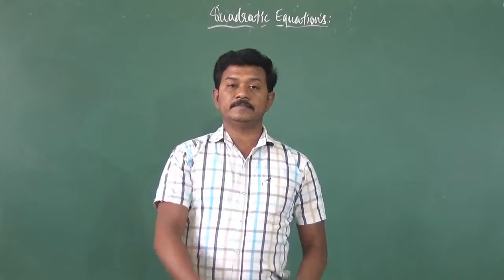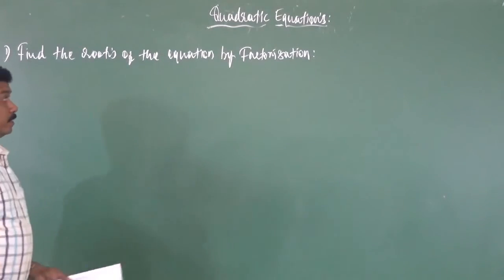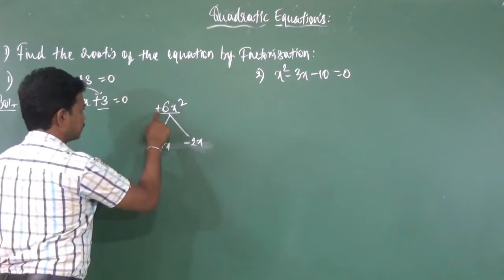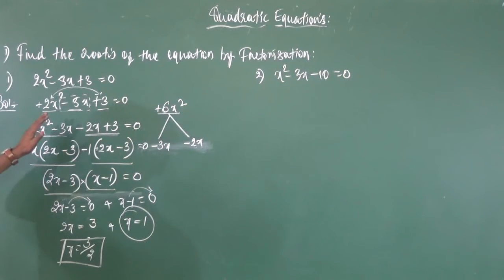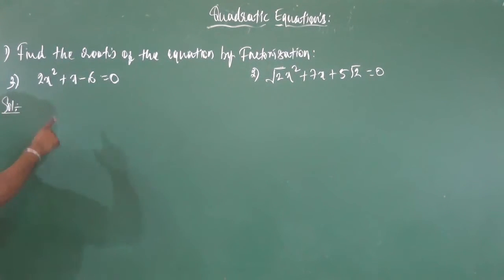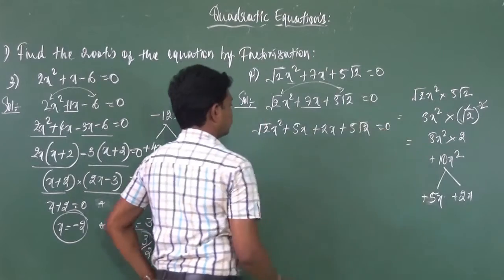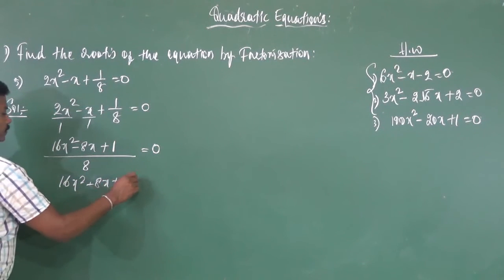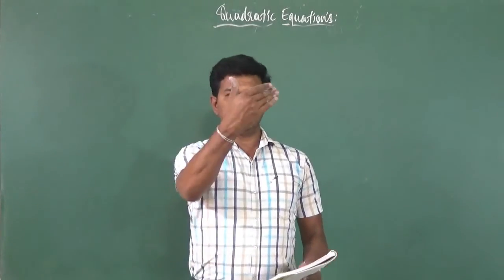HOW TO FACTORIZE QUADRATIC EQUATIONS II 10 II NCERT II CBSE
METHOD OF FACTORISING QUADRATIC EQUATIONS BY SUM AND PRODUCT METHOD